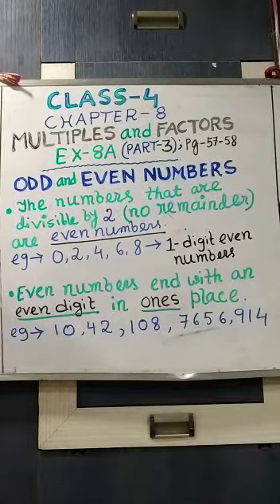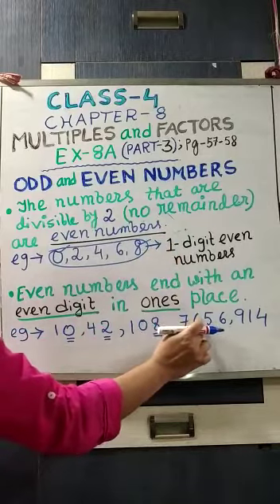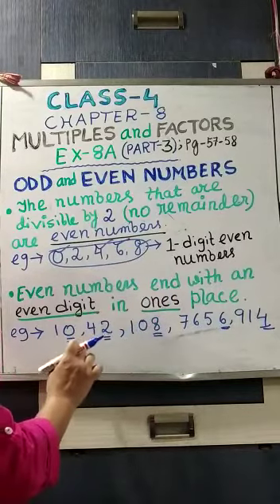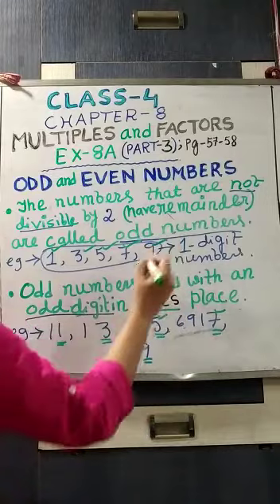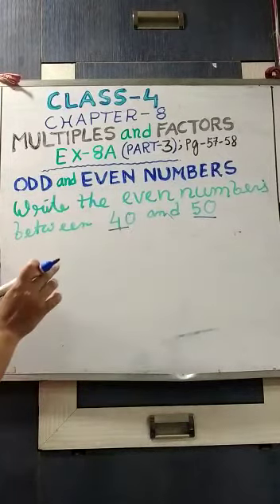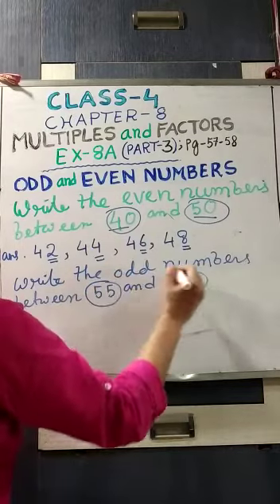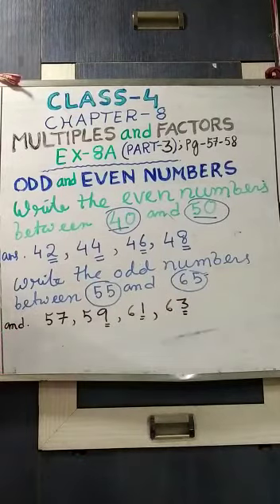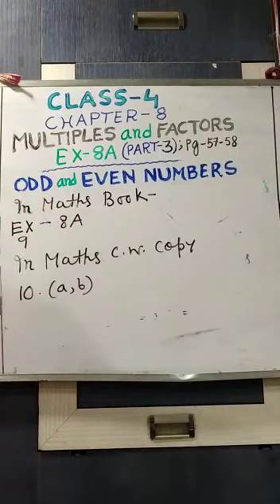CLASS-4, MATHS, CHAPTER-8, EX-8A(PART-3)